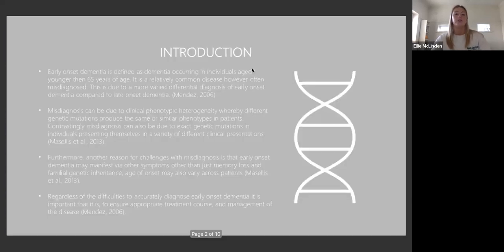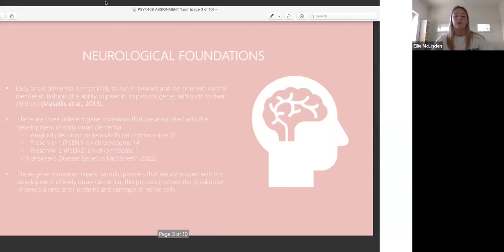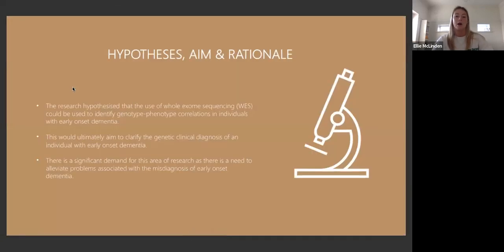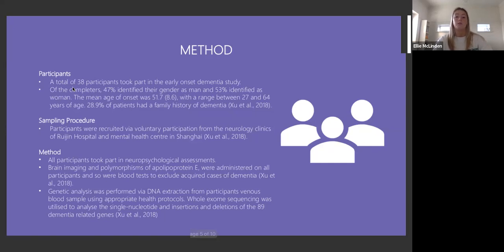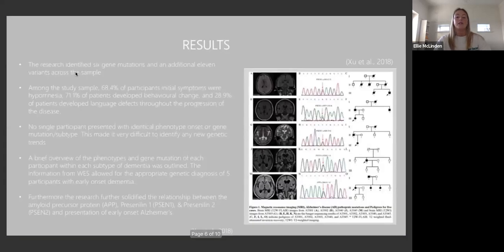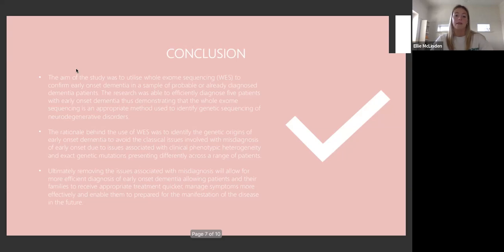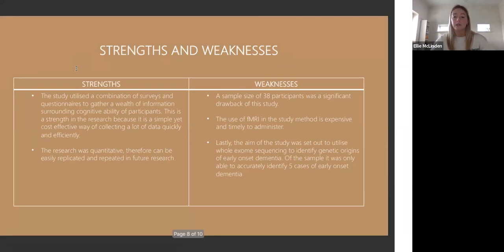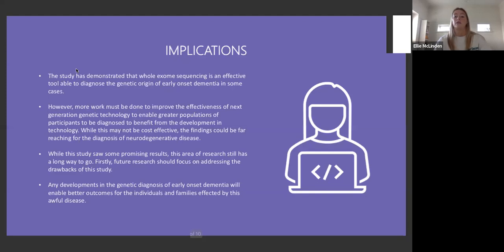Assignment 1 PSY4408 Ellie McLinden